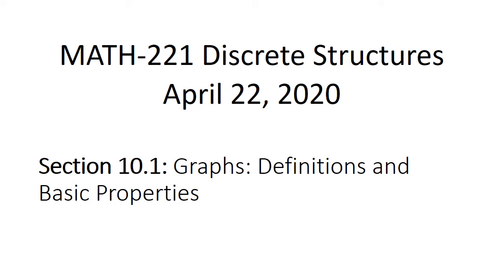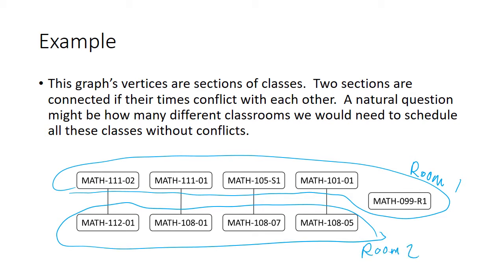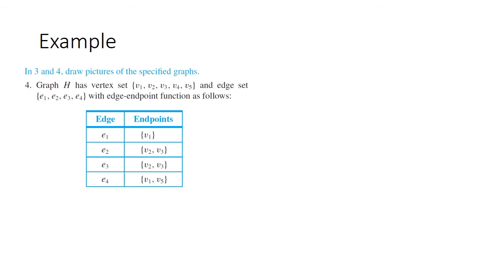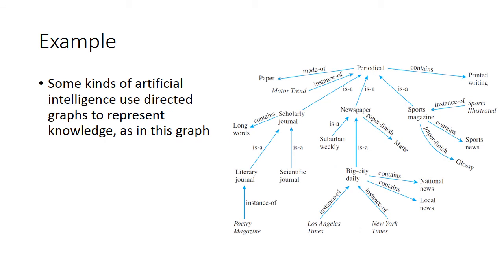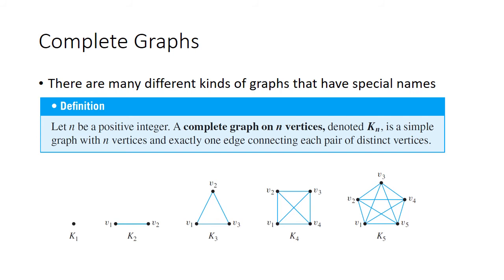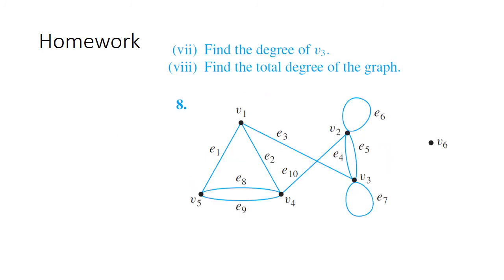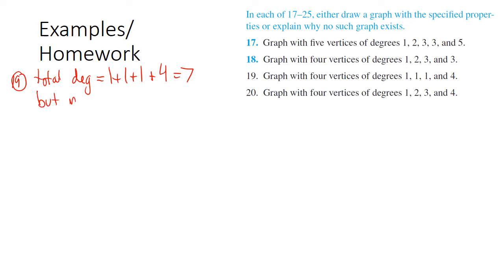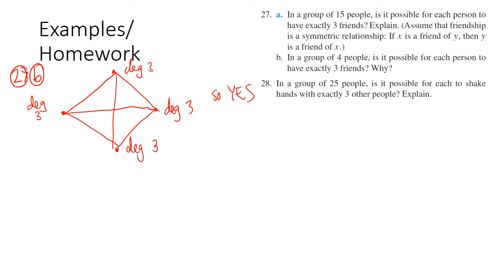MATH-221 Discrete Structures Apr 22, 2020 (sec. 10.1)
Apr 22, 2020 lecture for MATH-221 by Alathea Jensen from "Discrete Mathematics with Applications" (4th edition) by Susanna Epp.  Please feel free to use the Youtube controls to speed up or slow down the video to your own comfort level.  Check Blackboard for the quizzes.